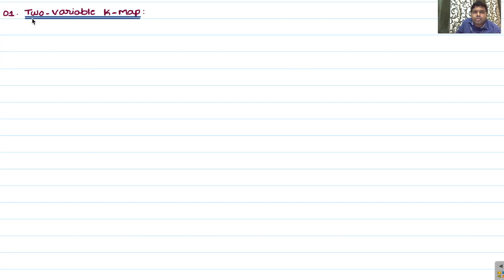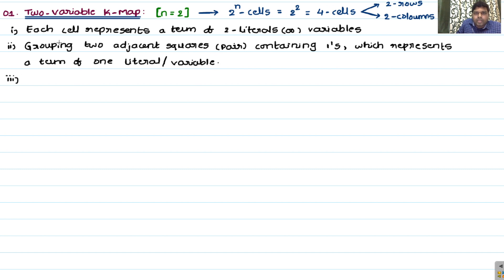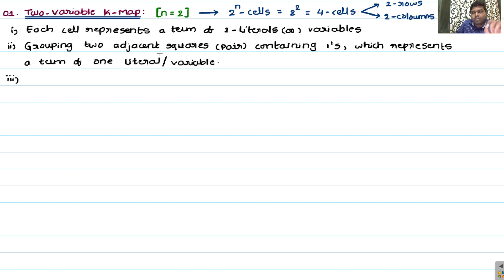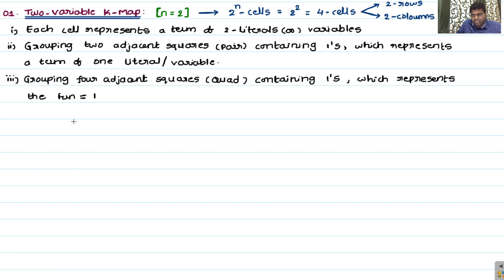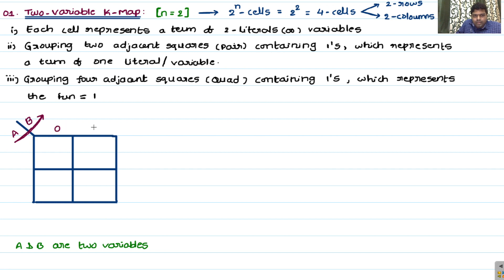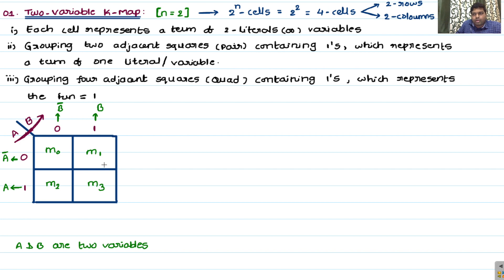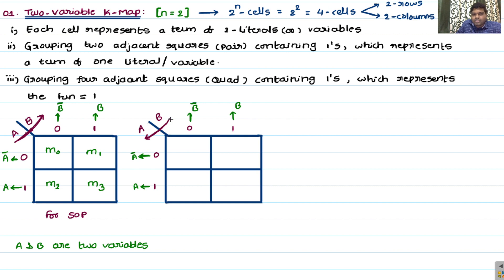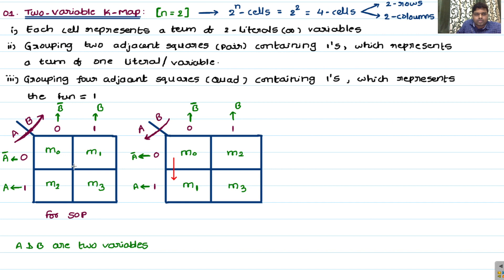Digital Electronic Circuits-9/A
DEC Lecture-9/A

Suggested Books for DEC:

RP Jain

Morris Mano